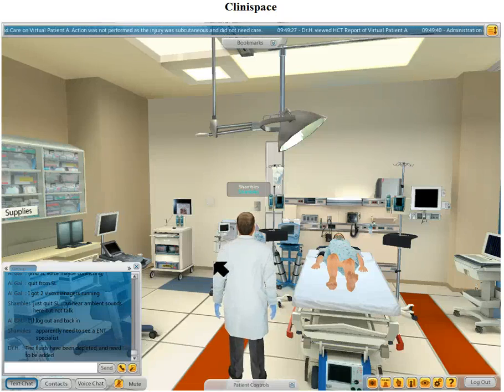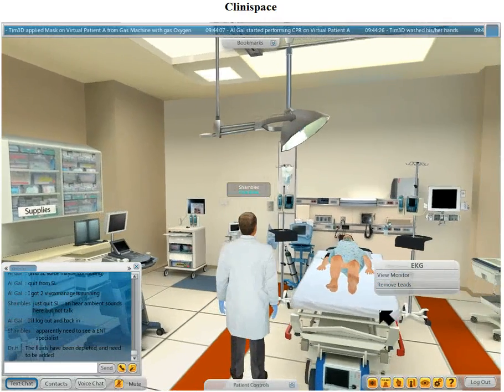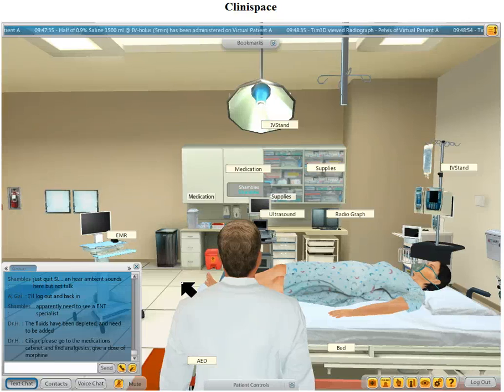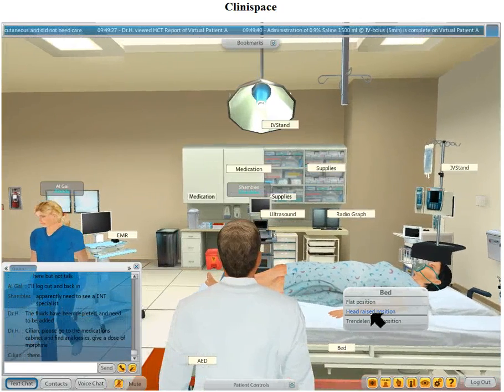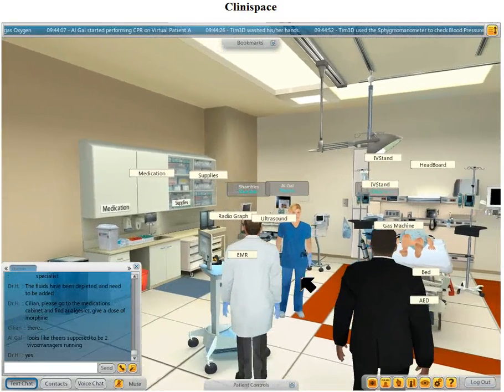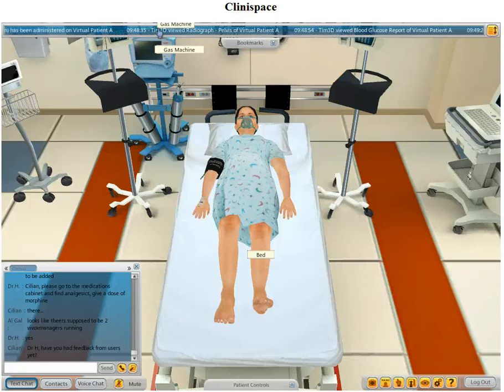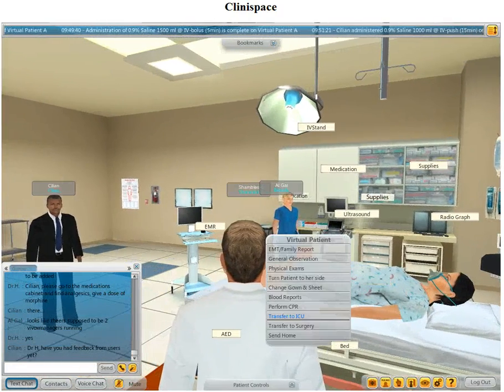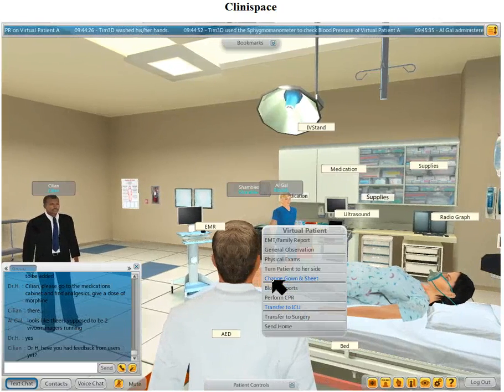Virtual Worlds field trip to Clinispace (part 2)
Virtual Worlds field trip to Clinispace ... VW in a browser

Train for Success weekly meeting in Second Life
Field trip to Clinispace ... Browser-based virtual world
built on Unity (Gaming) platform